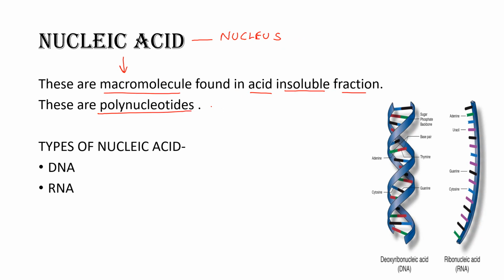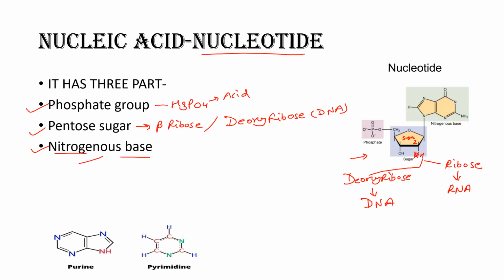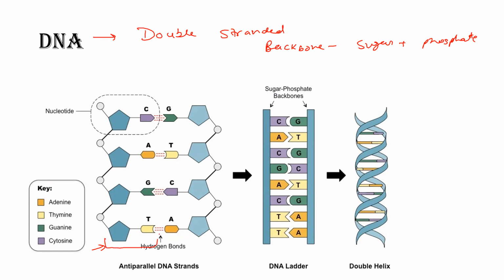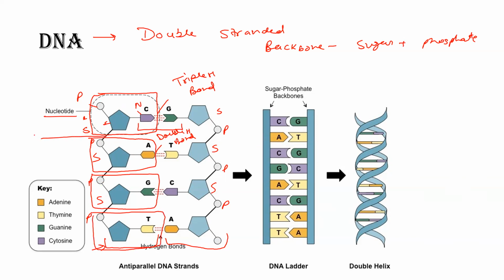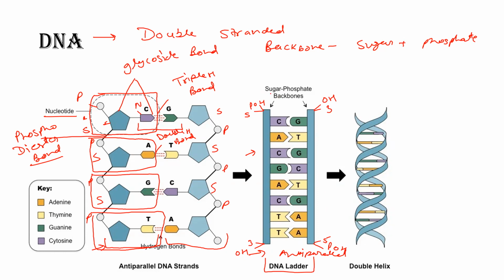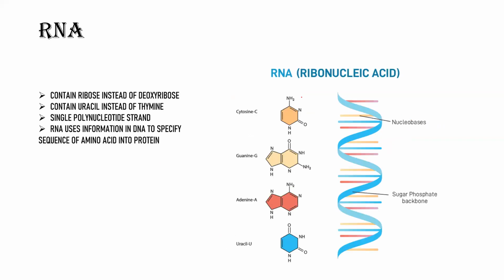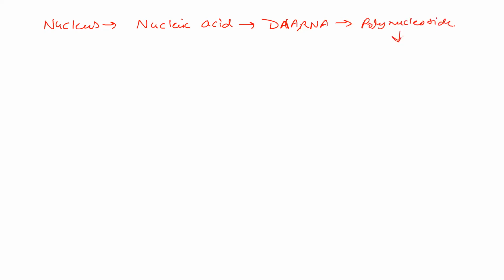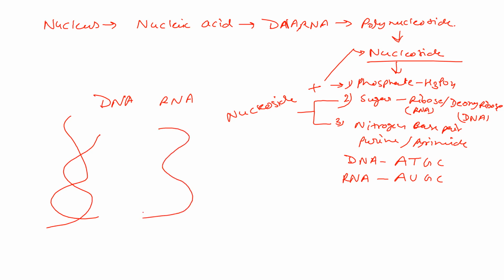NUCLEIC ACID-DNA RNA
NCERT-GRADE 11